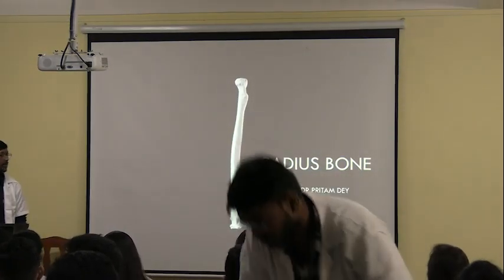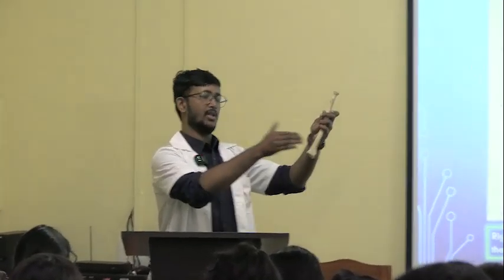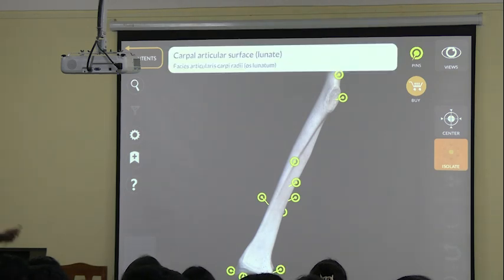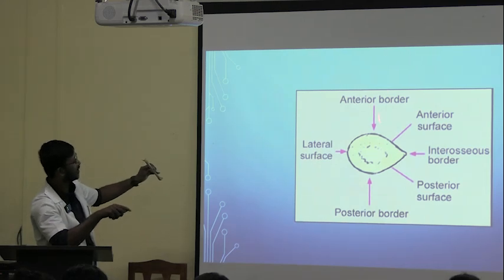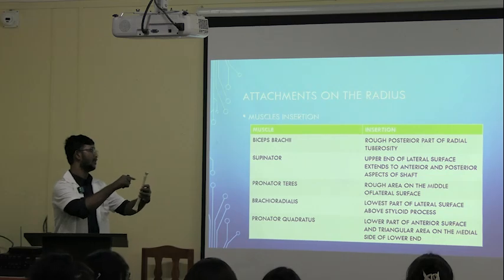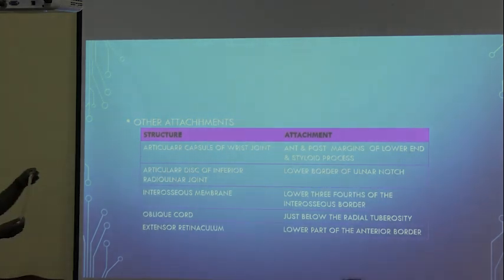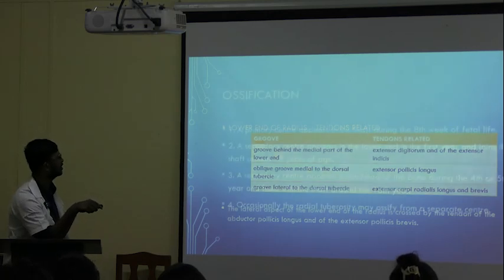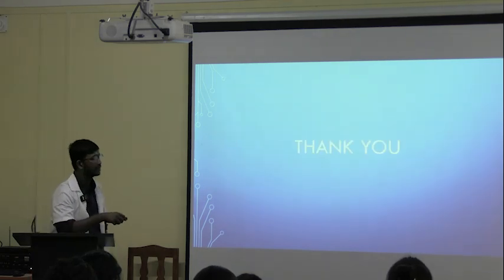Lecture On Radius Bone Anatomy and Clinical Significance I MBBS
This video is a comprehensive guide to the radius bone. We will discuss the anatomical position of the radius bone, its features, and how to determine the side of the radius bone. We will also discuss the clinical anatomy of the radius bone, including subluxation of the radial head, Colles' fracture, and Smith's fracture.

The radius bone is one of the two bones that make up the forearm. It is located on the thumb side of the forearm. The radius bone is longer than the ulna, the other bone in the forearm.

The radius bone has a head, a neck, and a body. The head of the radius bone articulates with the humerus at the elbow joint. The neck of the radius bone is located below the head. The body of the radius bone is the longest part of the bone.

The radius bone has several important features, including:

The radial tuberosity: This is a bony prominence on the lateral side of the radius bone. It is the insertion site for the biceps brachii muscle.
The radial styloid process: This is a bony prominence on the lateral side of the distal end of the radius bone. It helps to stabilize the wrist joint.
The radius bone is prone to several injuries, including:

Subluxation of the radial head: This is a common injury in children. It occurs when the head of the radius bone dislocates from the ulna.
Colles' fracture: This is a fracture of the distal end of the radius bone. It is a common type of wrist fracture.
Smith's fracture: This is a fracture of the distal end of the radius bone that is angled backwards.
If you are experiencing pain in your forearm, it is important to see a doctor to get a diagnosis. Early diagnosis and treatment can help to prevent complications.

Radius bone
Anatomy
Clinical significance
Subluxation of the radial head
Colles' fracture
Smith's fracture

ON:DR. PRITAM DEY